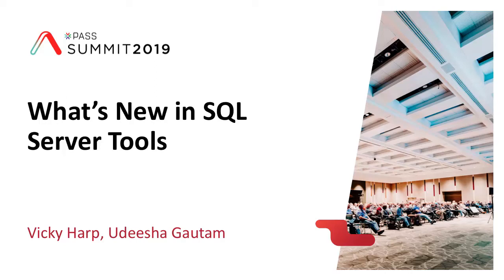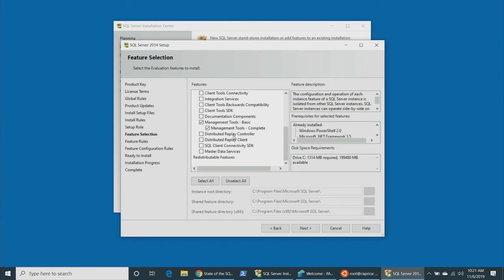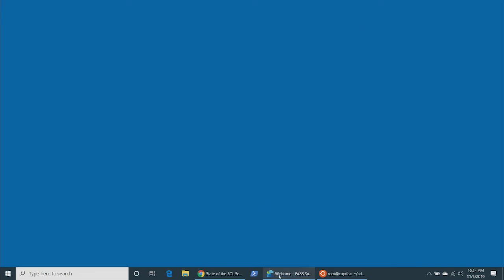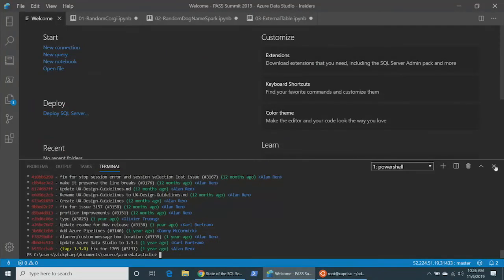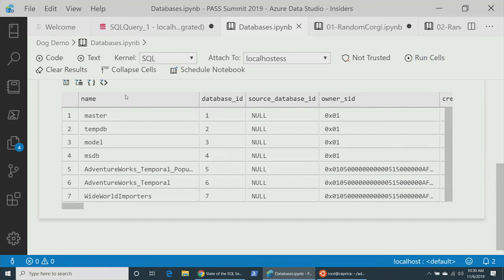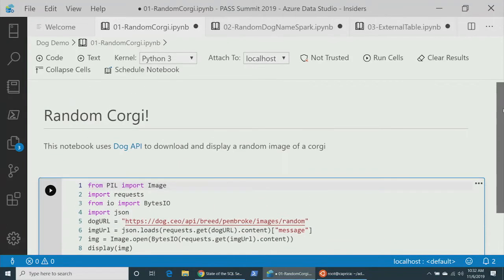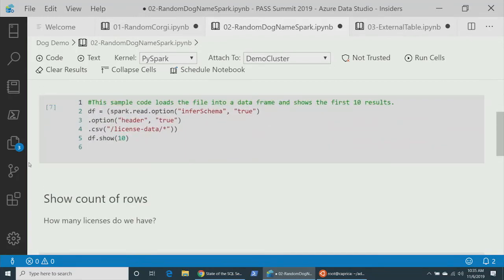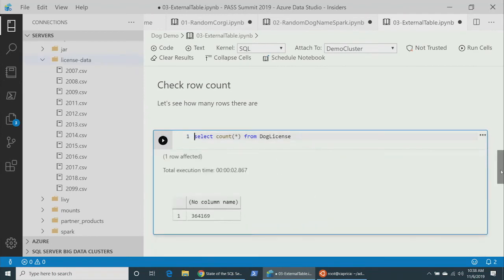What’s new in SQL Server Tools - Vicky Harp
Get sneak peeks of upcoming functionality for Azure Data Studio and the rest of the SQL Server tools to support the new capabilities of SQL Server, while also learning about the improvements that have shipped in the past year. Be the first to see some of the top requested features in their first public showing. Discover the value and benefits of SQL Notebooks, a new and exciting feature in Azure Data Studio, along with best practices on how to incorporate this feature into your day-to-day. Find out what’s to come for the evolving SQL Server tools suite.